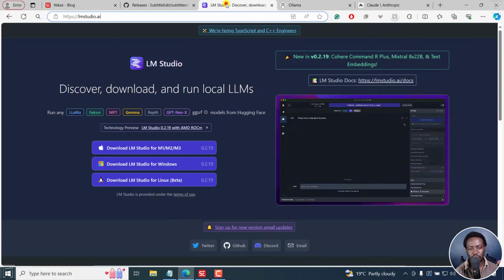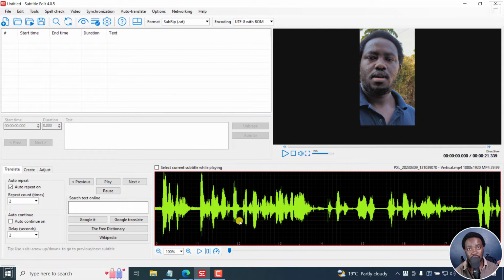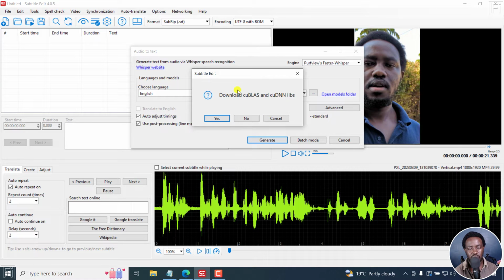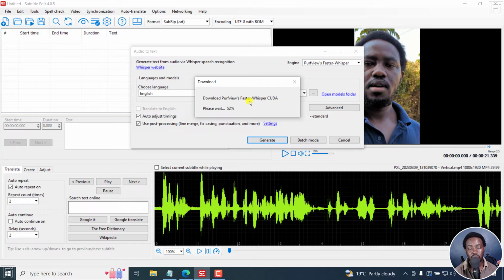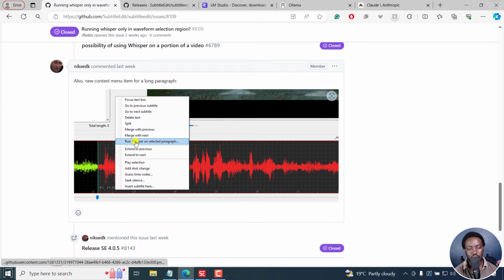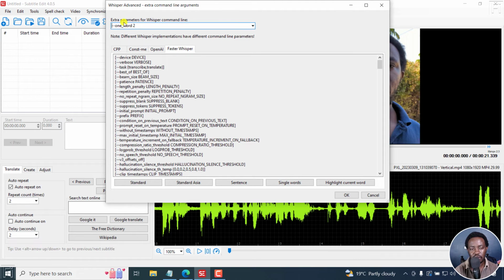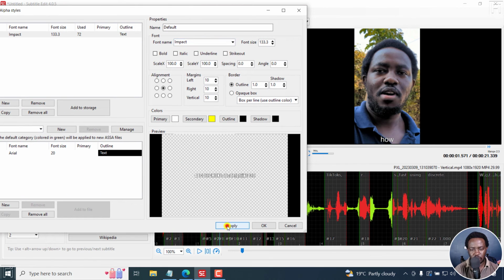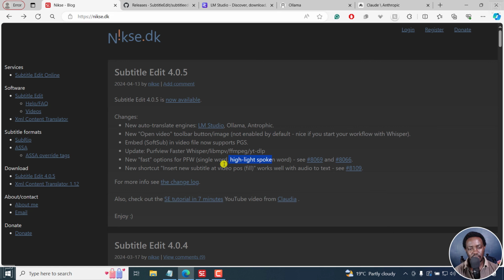Subtitle Edit 4.0.5 - What's New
Here's What's New in Subtitle Edit 4.0.5.

Links Mentioned

What's new in Subtitle Edit Version 4.0.5

- New auto-translate engines: LM Studio, Ollama, Antrophic.
- New "Open video" toolbar button/image (not enabled by default - nice if you start your workflow with Whisper).
- Embed (SoftSub) in video file now supports PGS.
- Update: Purfview Faster Whisper/libmpv/ffmpeg/yt-dlp
- New "fast" options for PFW (single word, high-light spoken word)
- New shortcut "Insert new subtitle at video pos (fill)" works well with audio to text